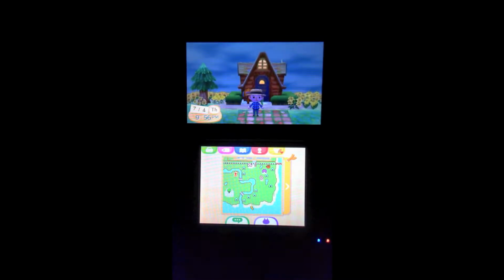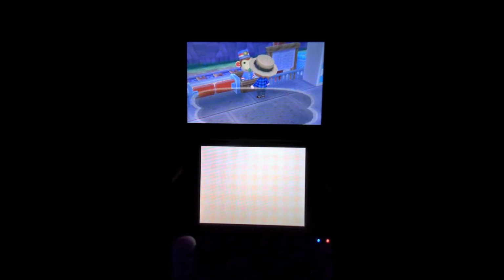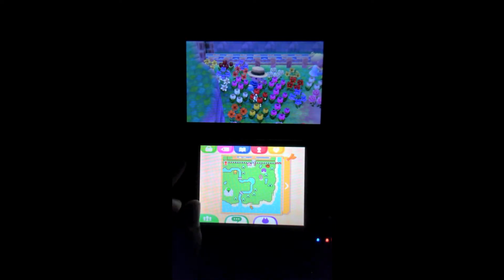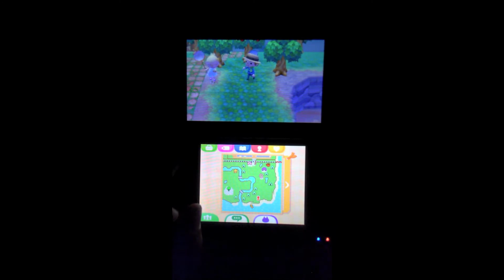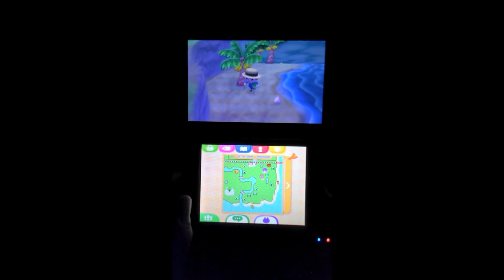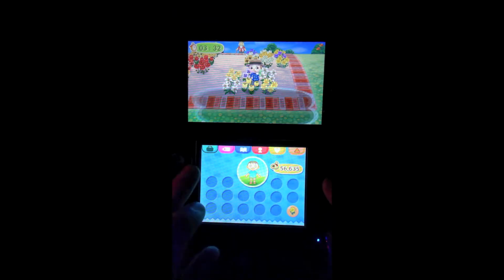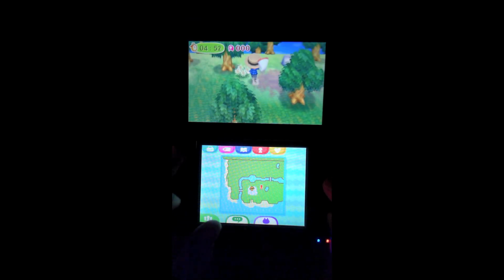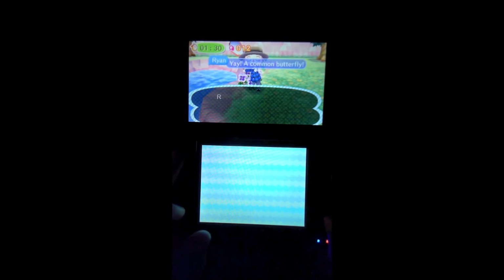LET'S PLAY: Animal Crossing New Leaf (part 1)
Hello there!

Welcome to our first Let's Play series for Nintendo's Animal Crossing New Leaf for the 3DS!

Please let us know what you think, or if you have any questions, down in the comment section.